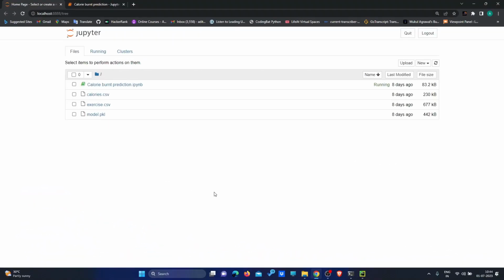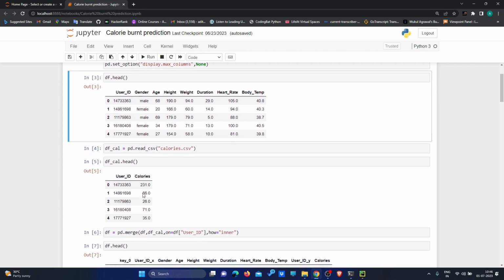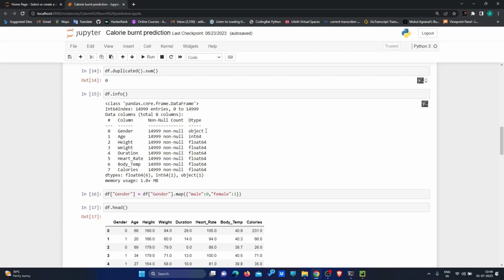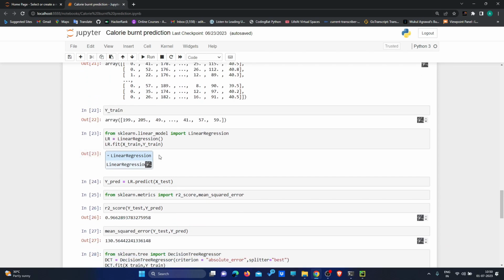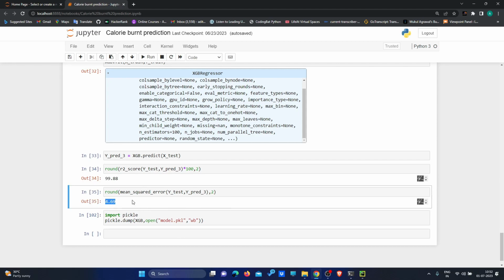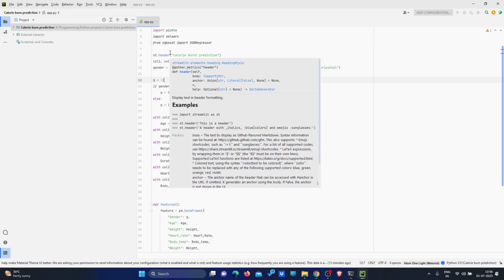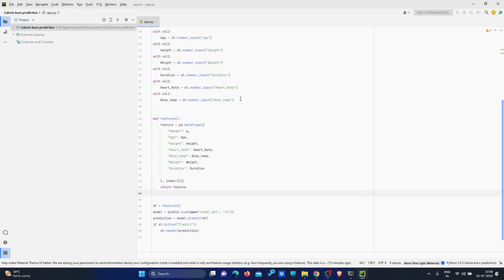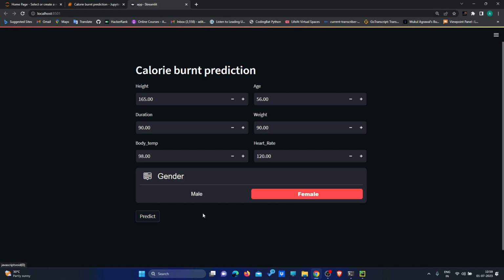Calorie Burnt Prediction | ML Project | Regression | Model Deployment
Welcome to my latest data science project video! In this exciting episode, I will be demonstrating how to build a powerful machine-learning model to predict the number of calories burnt during various activities. By harnessing the power of regression techniques, we'll uncover insightful patterns and relationships between different variables, allowing us to estimate calorie expenditure accurately.

Throughout this video, you'll witness the step-by-step process of data preprocessing, feature engineering, model selection, and evaluation. We'll explore popular regression algorithms and choose the most suitable one for our calorie burnt prediction task. Additionally, I'll guide you through the essential concepts of model deployment, ensuring that our algorithm is ready to make accurate predictions in real-world scenarios.

Whether you're a beginner or an experienced data scientist, this video will equip you with valuable knowledge and practical skills that can be applied to a wide range of prediction tasks. So join me on this fascinating journey and let's dive into the world of calorie burnt prediction using machine learning!